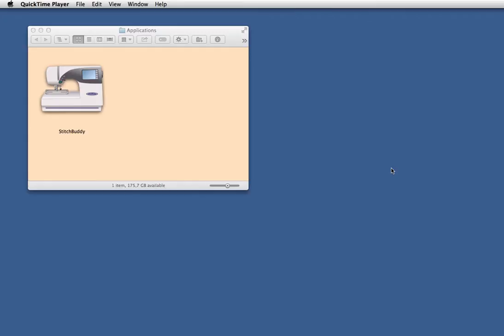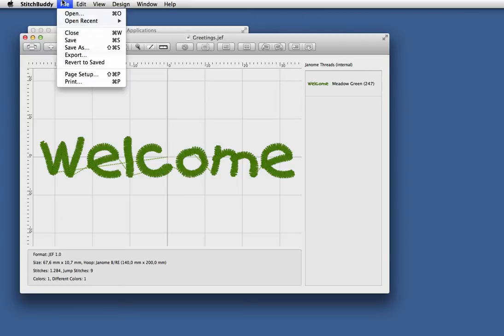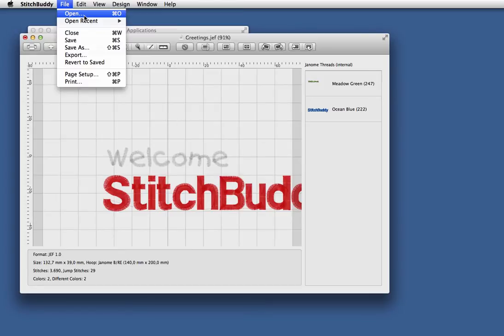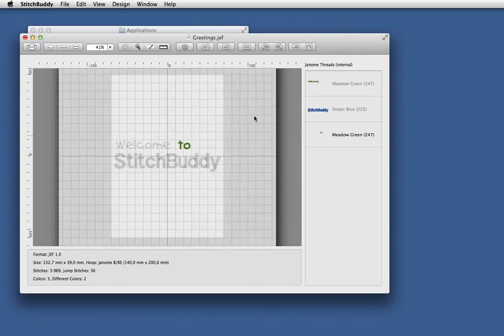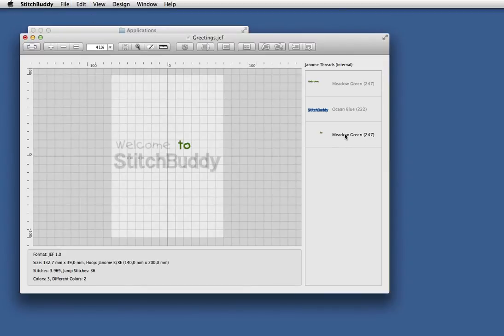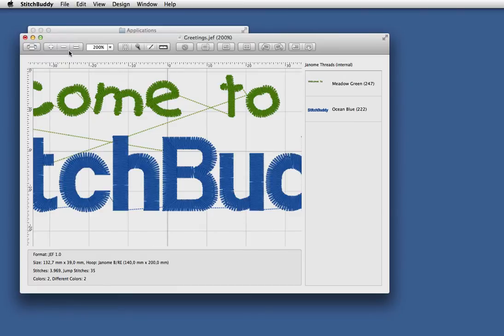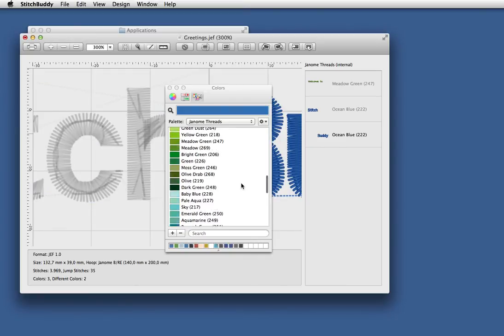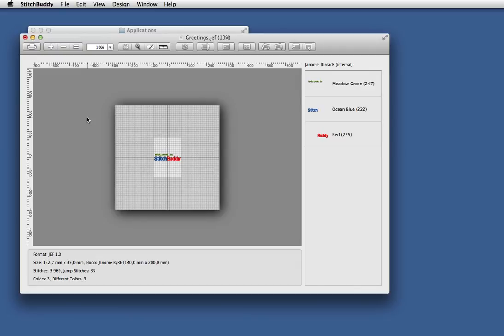StitchBuddy v2.8 for Mac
Some new features of StitchBuddy v2.8 for Mac, including combining / splitting of threads ... Sorry, I sometimes mentioned the version 2.0 by mistake :-)